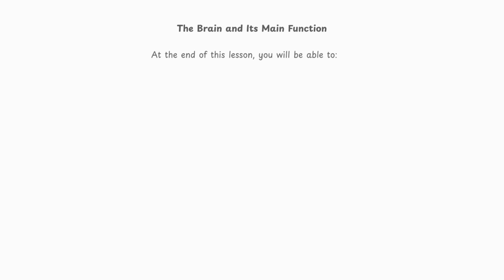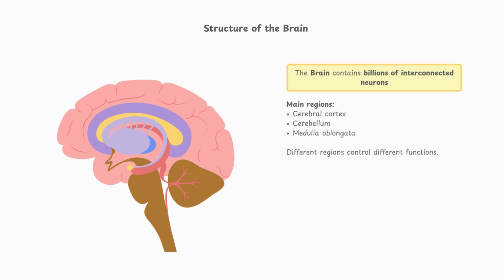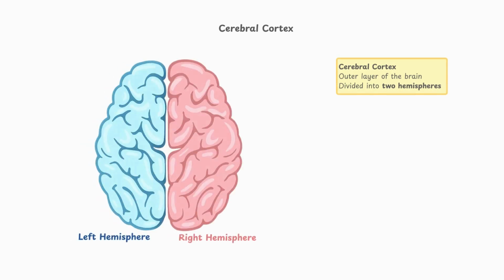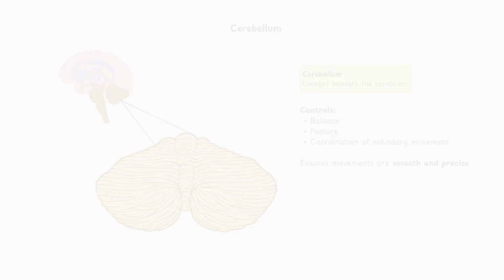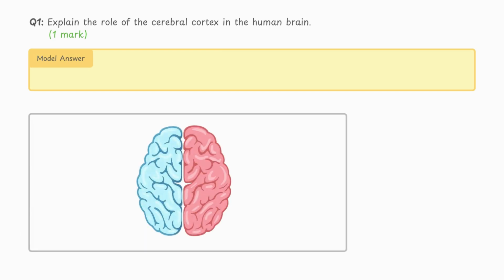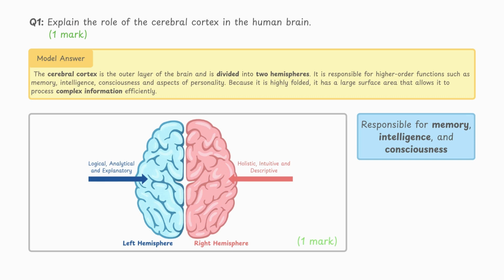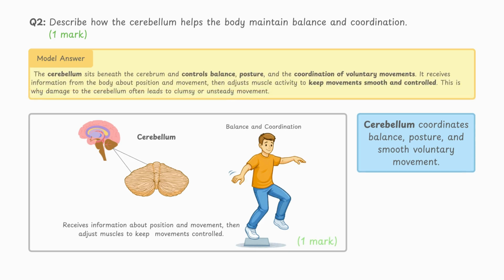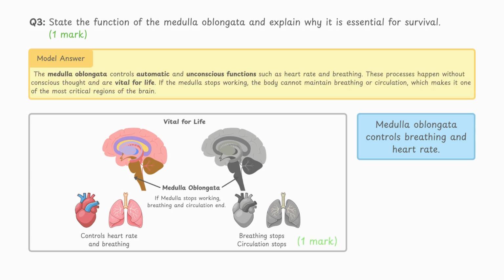GCSE Biology | The Brain and Its Main Function | Explained + Worked Examples